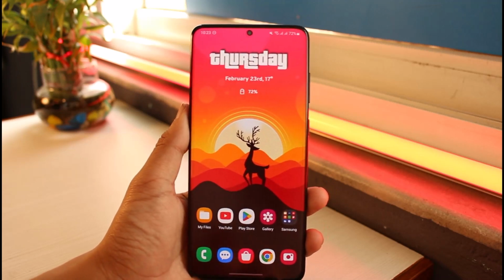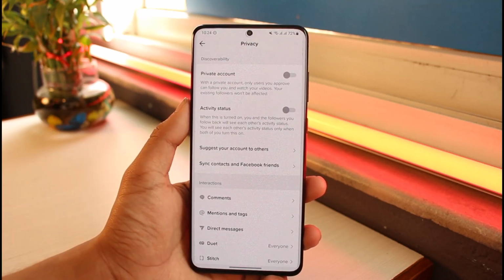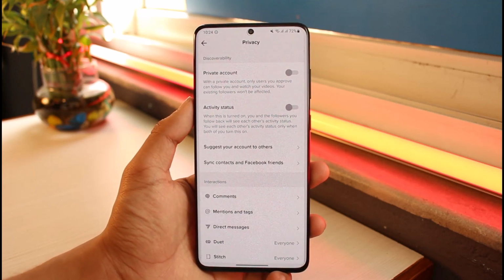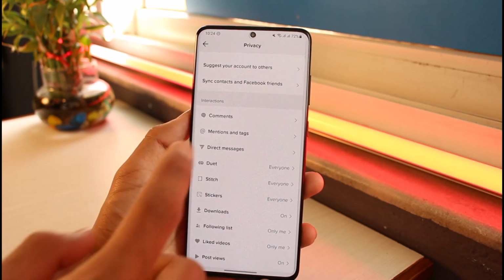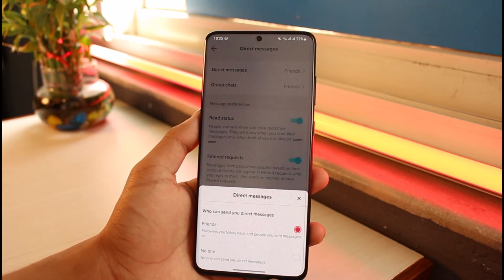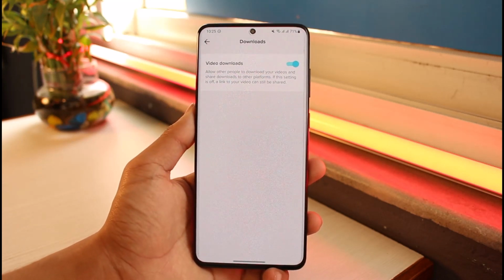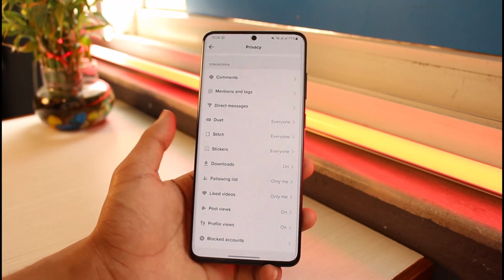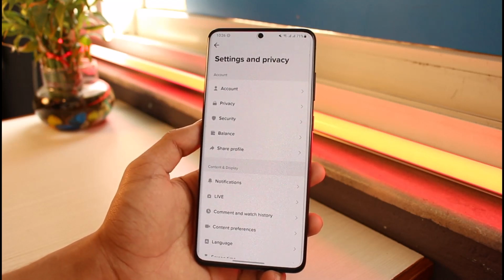TikTok Privacy Settings Review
This video guides you through an easy step-by-step process to ABC. So make sure to watch this video till the end.

~ Chapters:
0:00 Introduction
0:10 TikTok Privacy Settings
0:30 Account Privacy
1:14 Interactions
2:46 Conclusion